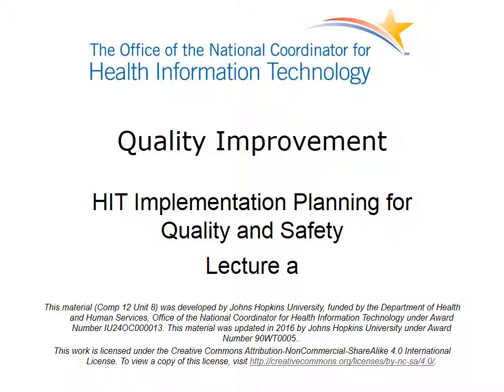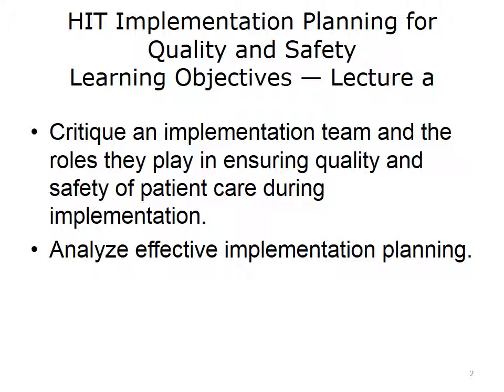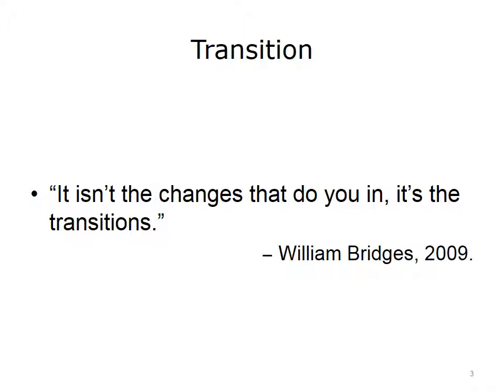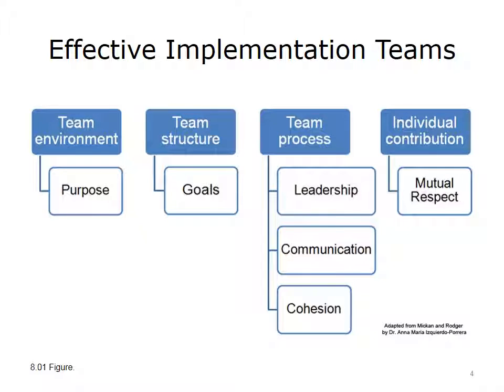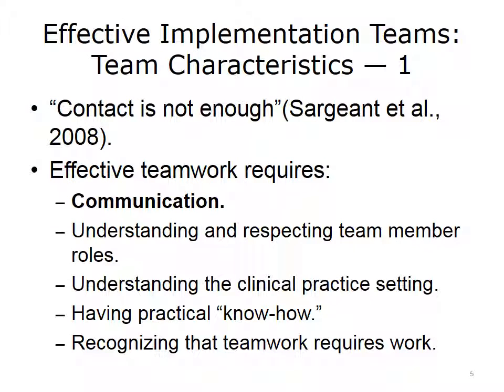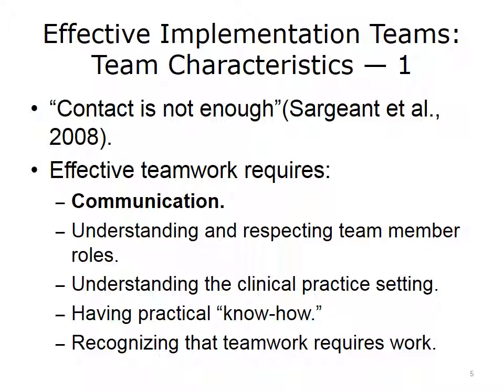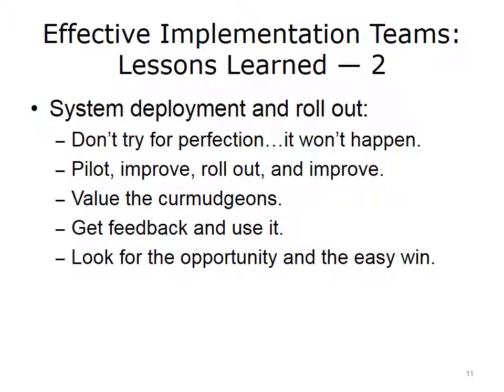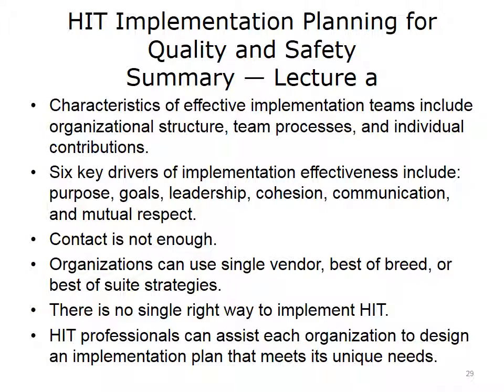comp12 unit8a lecture video